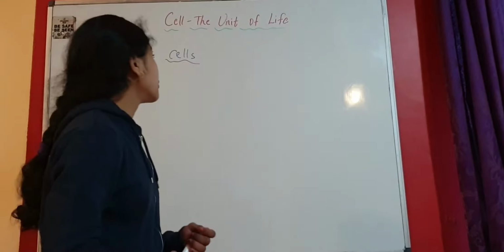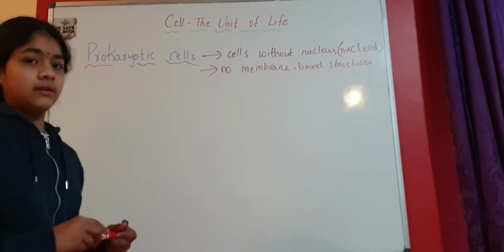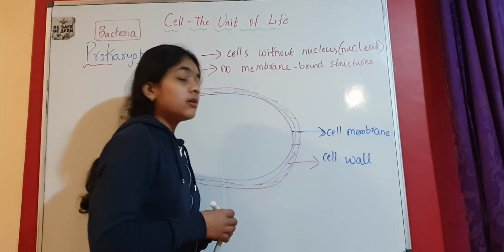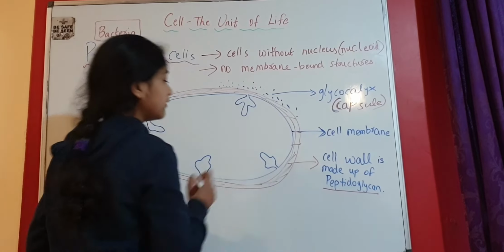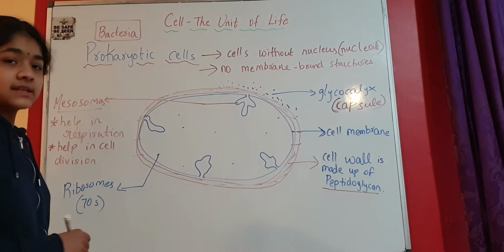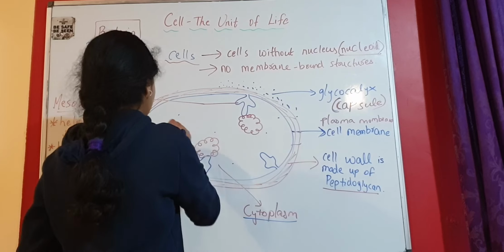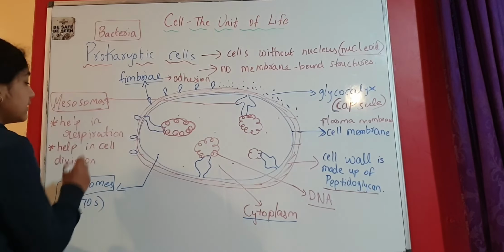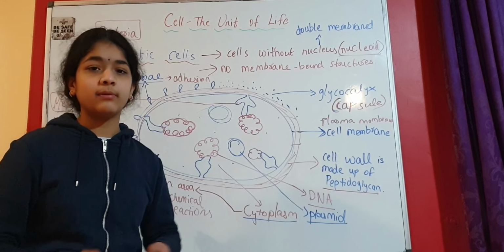Cell the unit of life -- Prokaryotic Cells / class 11 / biology / chapter 8 / types of cells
prokaryotic cells -- their structure
cells with primitive nucleus
cell the unit of life - prokaryotic cells without a true nucleus